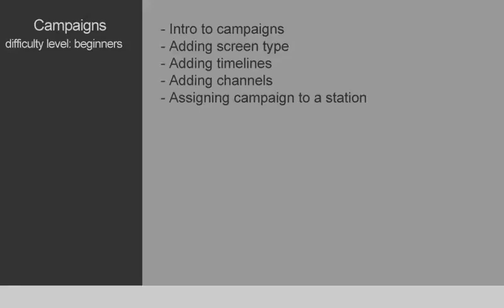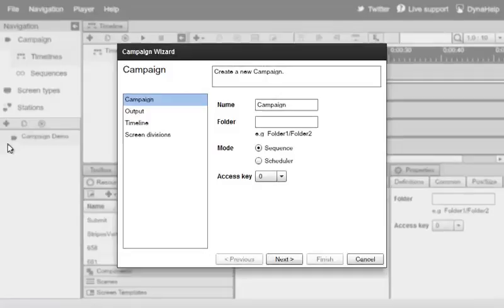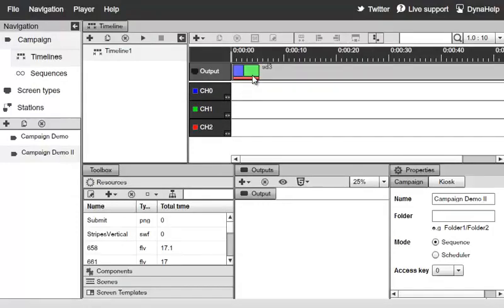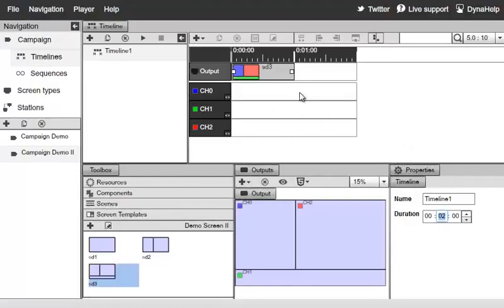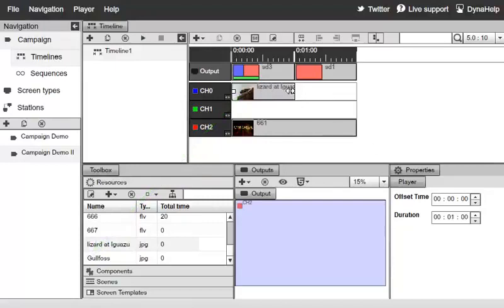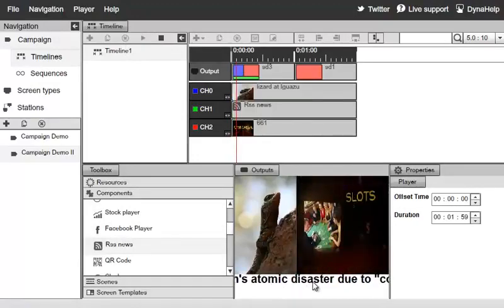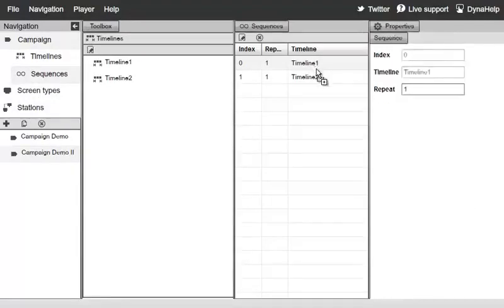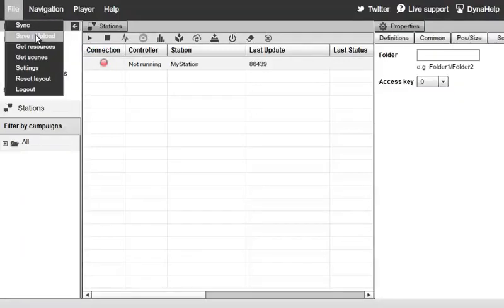Intro to Campaigns